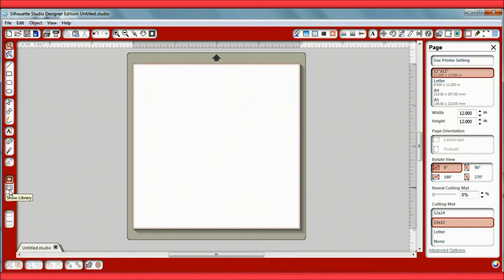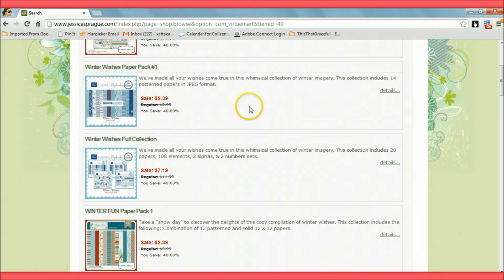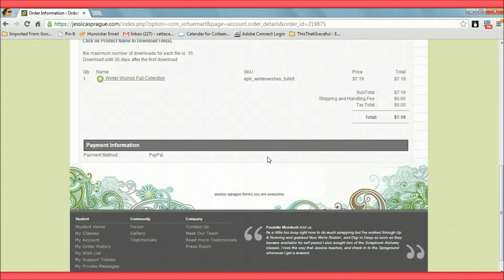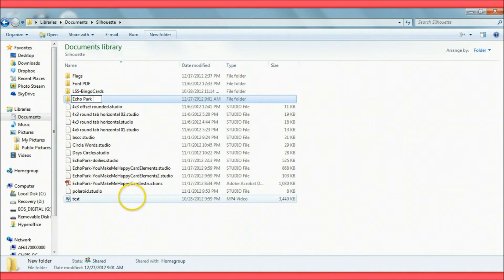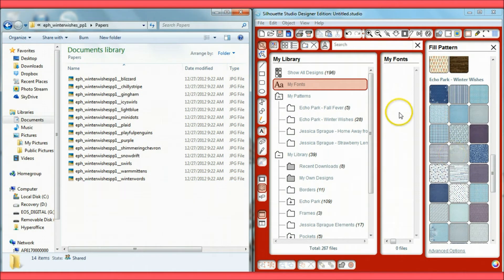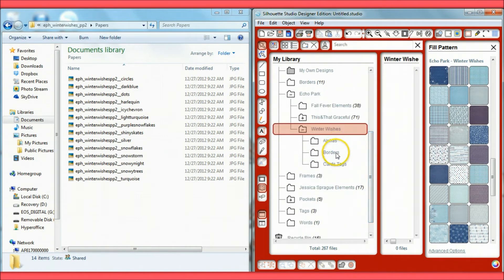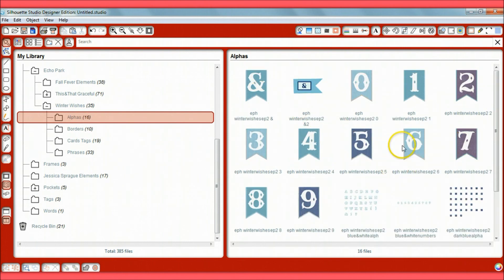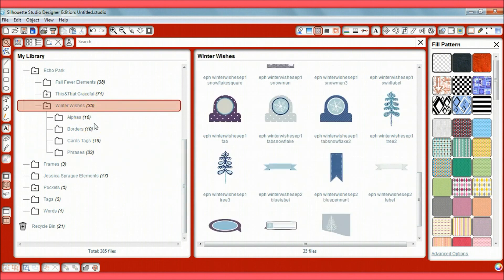Silhouette Cameo Tutorial How to Import Digital Papers and Elements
I use digital papers by Echo park since there are so many elements premade.  This will help project life go so quickly with so many options.

Print on any computer printer you have at home.